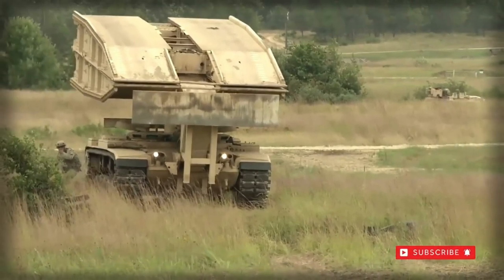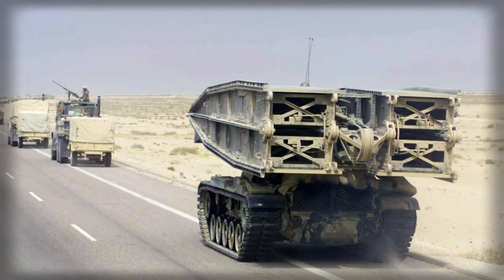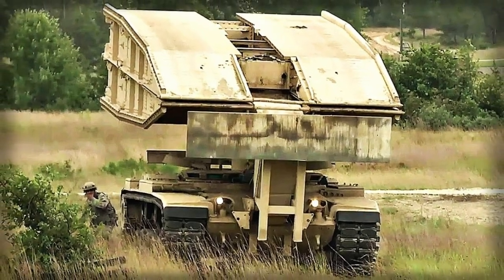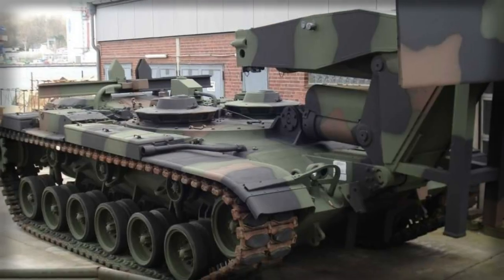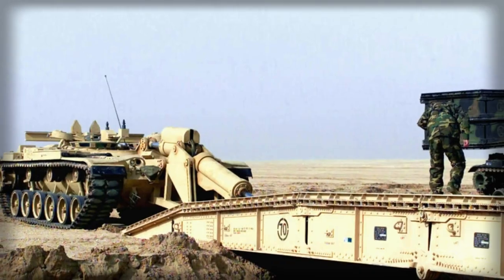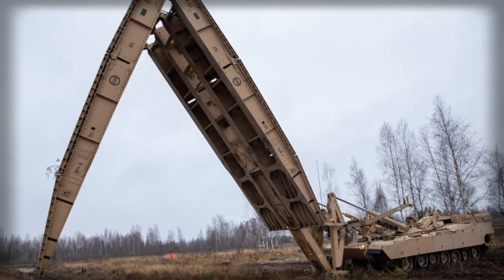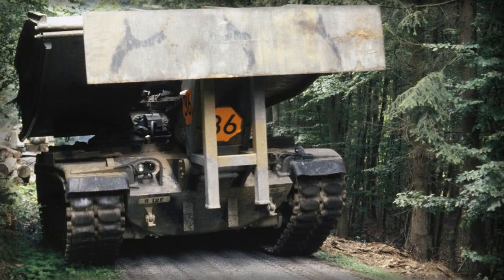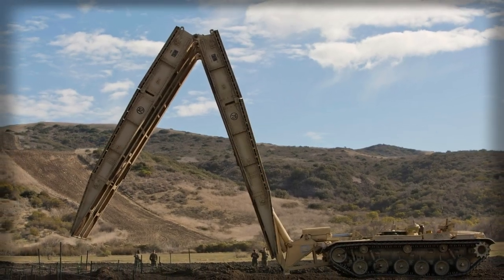M60 AVLB Armored Vehicle Launched Bridge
The M60 AVLB (Armored Vehicle Launched Bridge) was developed from the existing M60 Patton Main Battle Tank (MBT) as a dedicated bridge-launching vehicle. The design retained the form-and-function of the M60 combat tank but lacked its powered turret system (and therefore standard armament). In place of this component was a "scissors-type" bridge assembly set atop a specialized mounting used to launch and retrieve the bridge unit. The bridge has a running length of 60 feet and measured 13 feet wide - allowing most any vehicle to use traverse it. The bridge component was made up of two sections, seated one over the other when at rest. When extended, the unit unfolded from its shared hinge.